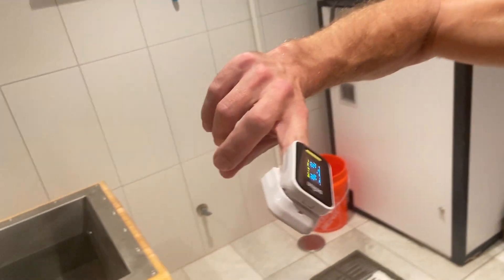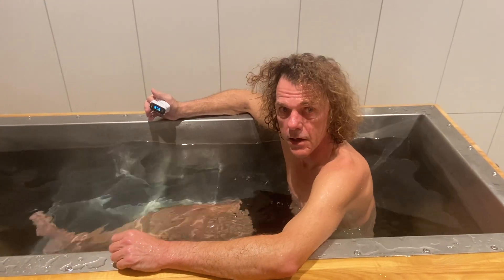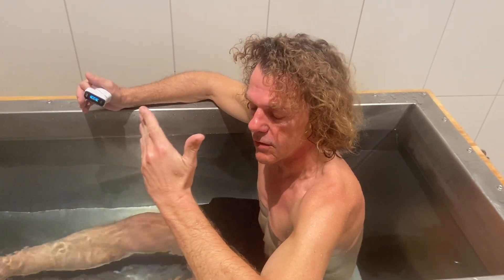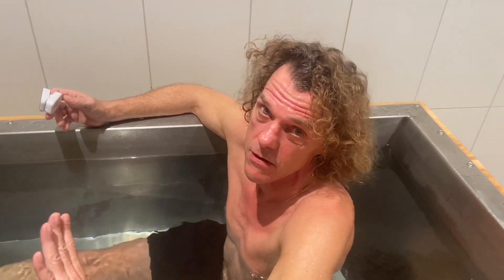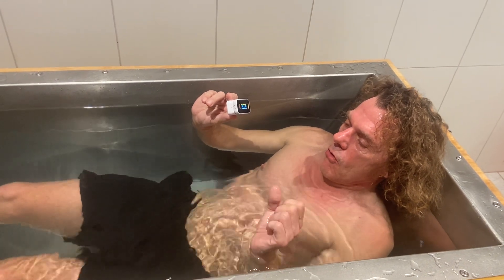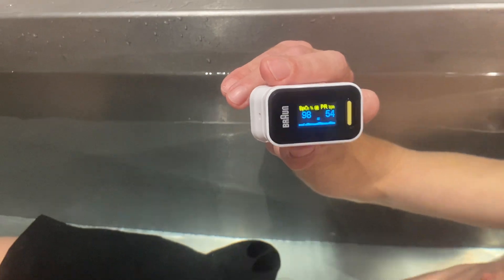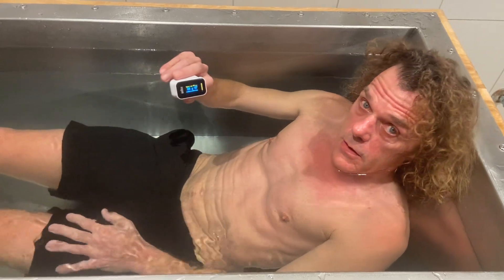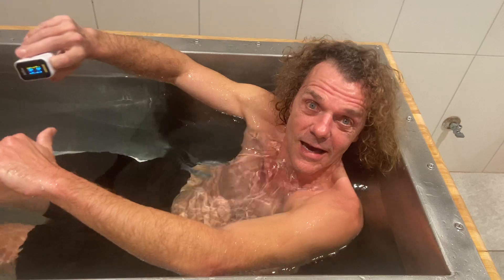How To Breathe In An Ice Bath | With Proof Of My Heart Beat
Experience the ultimate cold exposure with our guide on how to breathe in an ice bath, backed by real-time proof of its effect on my heart rate. Learn the techniques and see the evidence as we delve into the science of cold therapy and breath control.

Hit the notification button (the bell) so you get notified when I publish a new video.

Welcome to a world where breathwork is made simple.

5 days,  15 minutes per day. My promise is that anything from this short course you adopt in your life will have a positive change on your life.

6-WEEK ONLINE PROGRAM CONTROL YOUR BREATH

- Tim